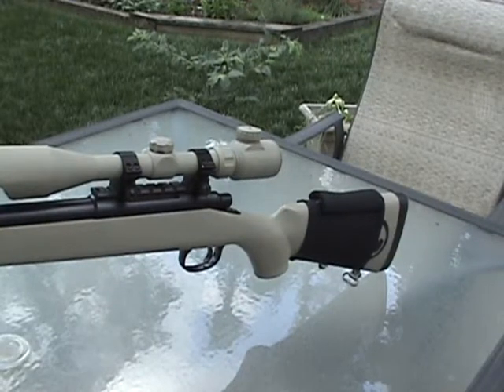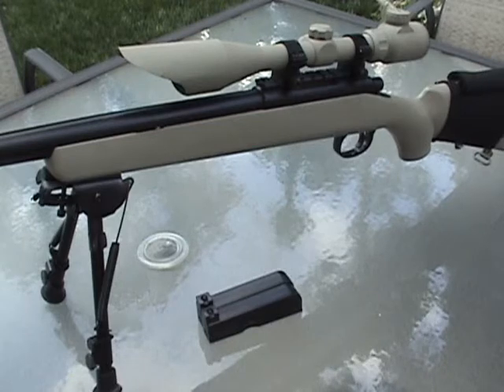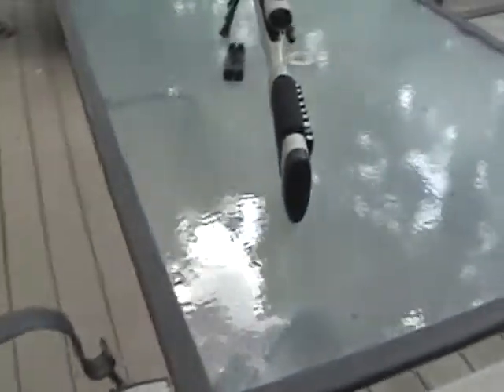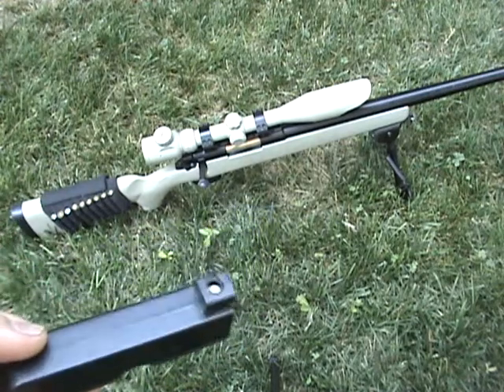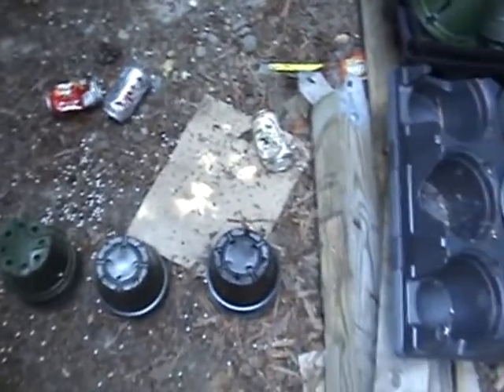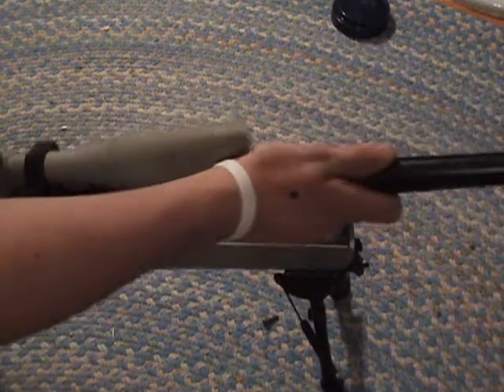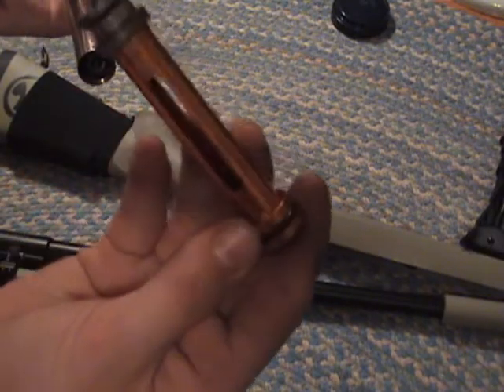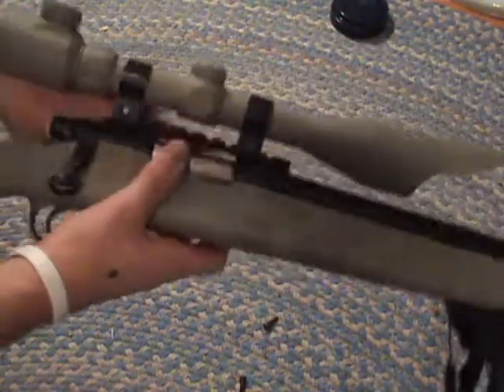JG bar 10 review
Im doing a review of my upgraded jg bar 10 that i bought off ebay for $100. I will be going over the mods and features as well as the shooting review and dissasembly review. The music that is included is "Don't stay" "from the inside" by linkin park. Please do not flag, i did not creat this music. Also as a reminder my WE baby hi-capa 3.8 and eccessories is still up for sale for 90 bucks.